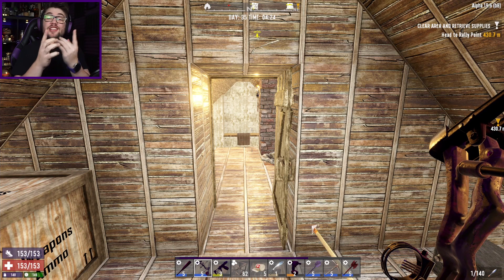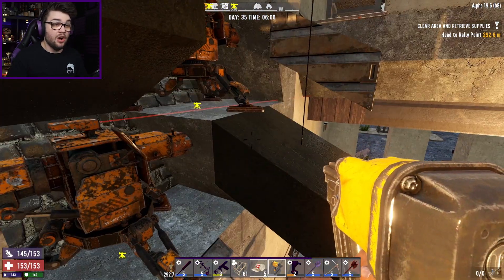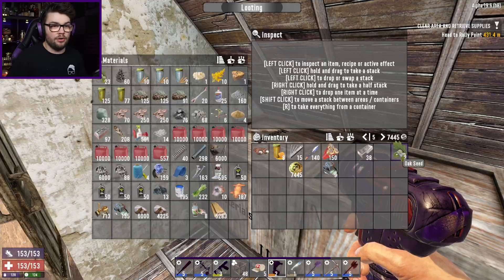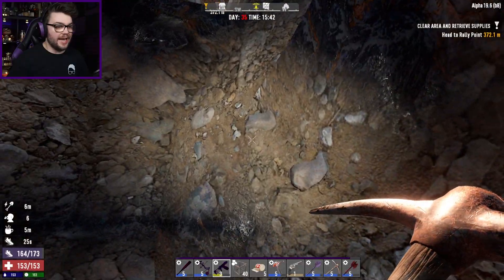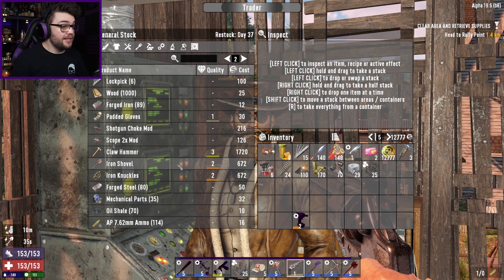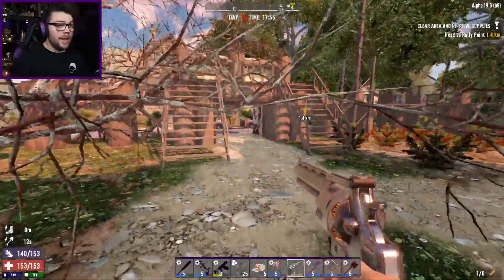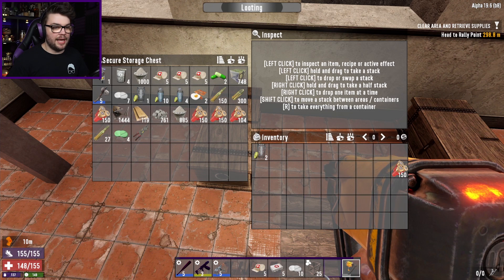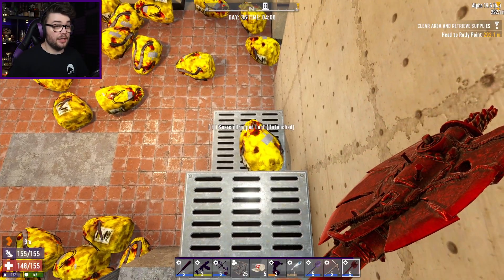This is The HORDE BASE of DREAMS! - 7 Days to Die: MILLIONAIRE! Day 35 (Let's Play Gameplay)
ALPHA 20 IS UPON US! We're going to need a new challenge to bring in a new era of 7 Days to Die! Pushing myself to my limit, it's a MILLION DOLLAR SPEED RUN! Make  ONE MILLION DUKES TOKENS, in as little time as possible.

This is going to change the way I play entirely. No more easy spending and buying what I need from the trader. I have to save every penny I get, every item I can, and make as much tokens as I can before the NEW UPDATE comes out!

I don't even know if this can be done. It might be impossible, or maybe it's only impossible for me.

Letters and packages can be sent to:
Australia.

7 Days to Die is an open-world game that is a unique combination of first person shooter, survival horror, tower defense, and role-playing games. Play the definitive zombie survival sandbox RPG that came first. Navezgane awaits!